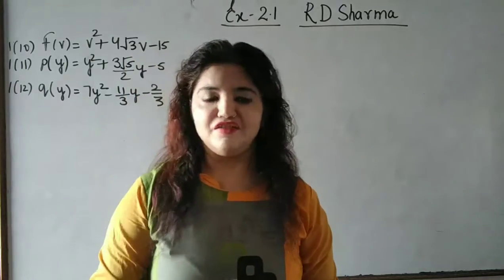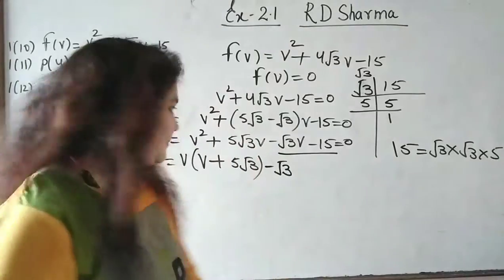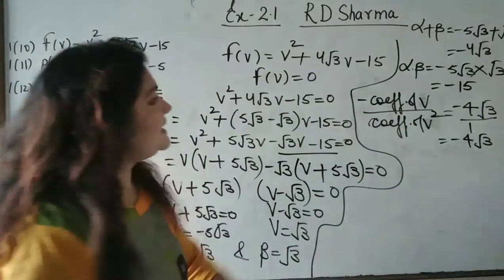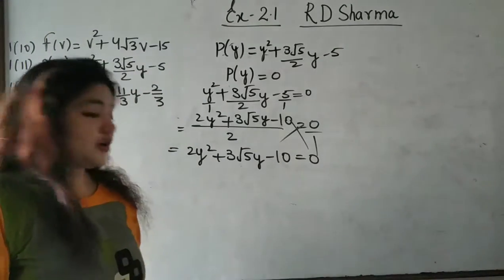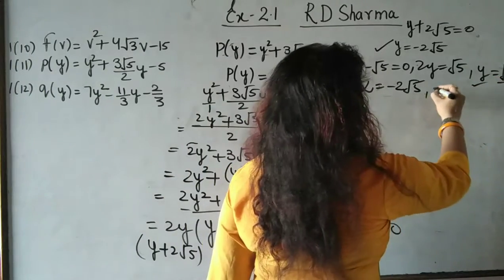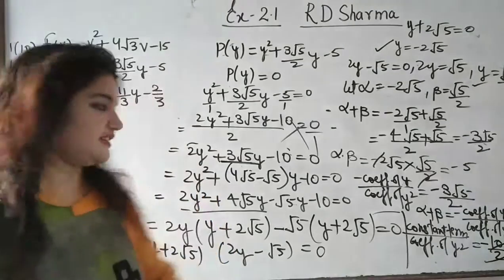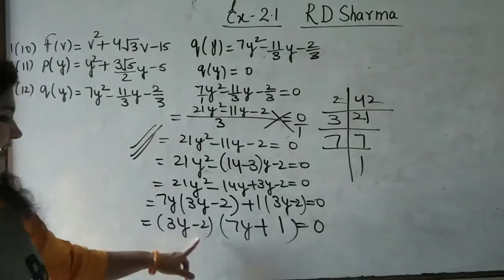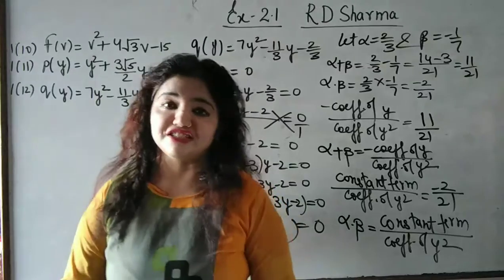Polynomials part 10 class 10